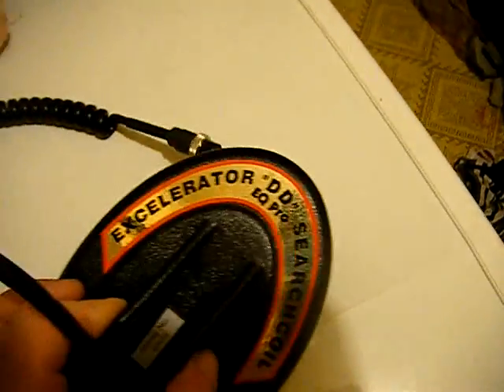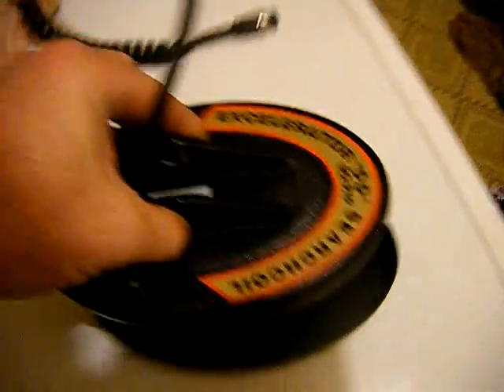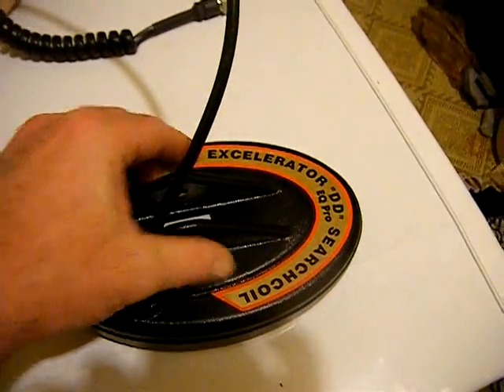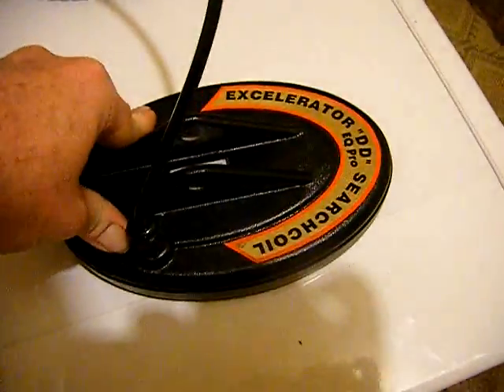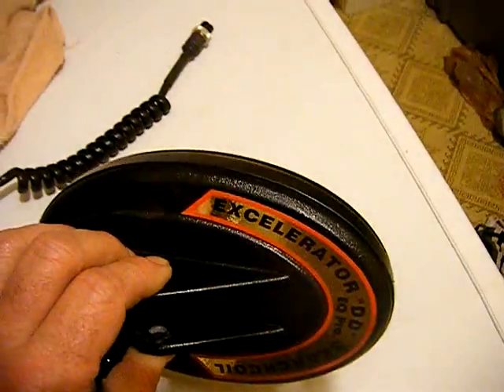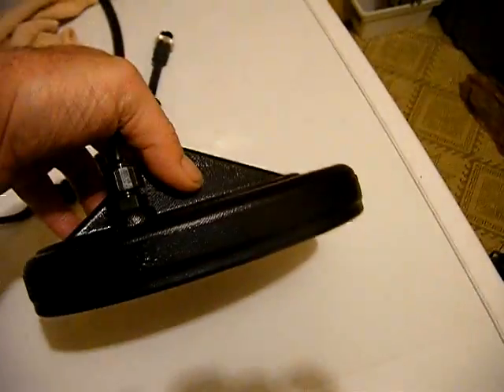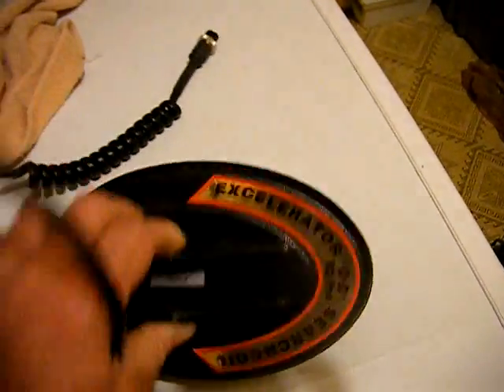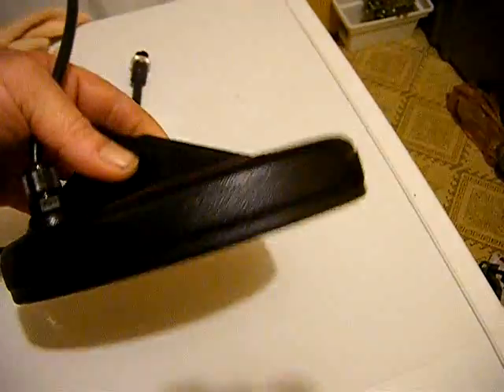4.5 x 7 excelerator coil cover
This video is just to let Realredrebel know that they do make coil covers for the 4.5x7 excelerator coils (and anyone else)